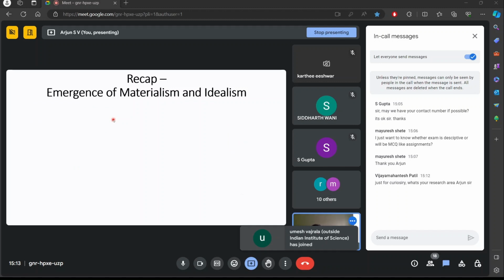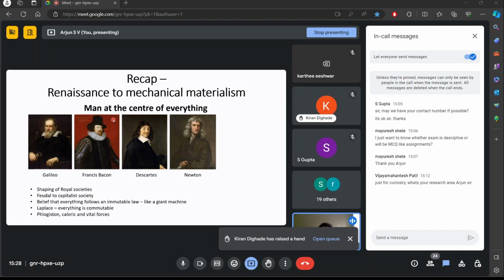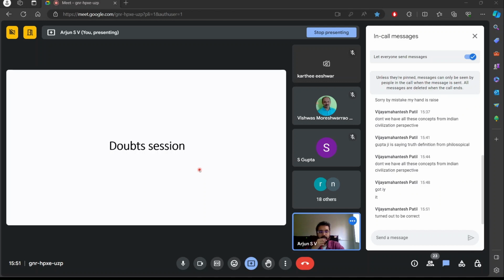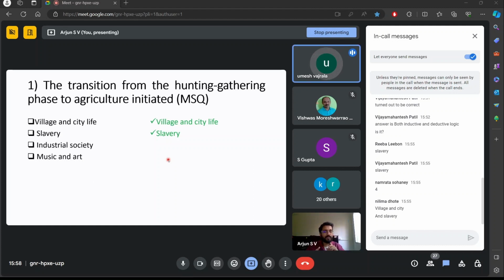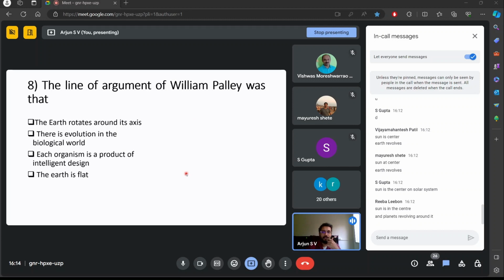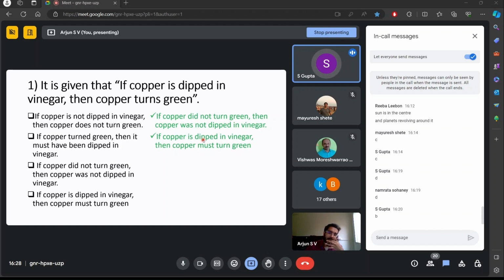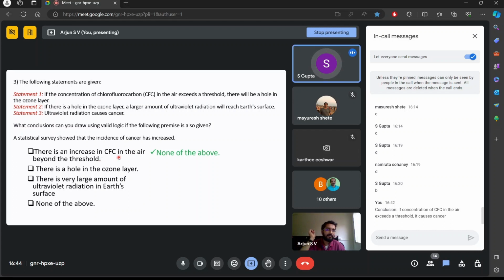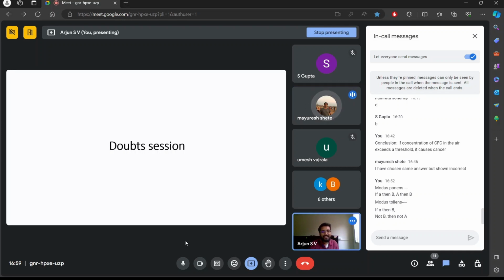Research Methodology in Natural Sciences - Week 3 - 10/02/2024